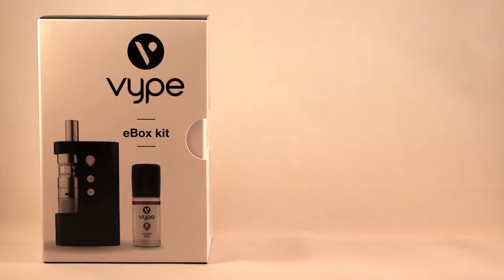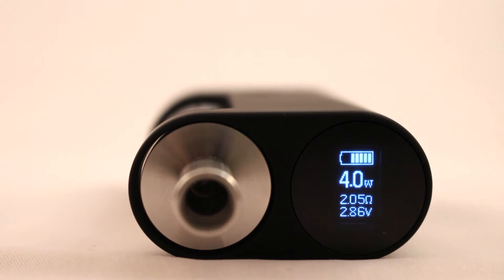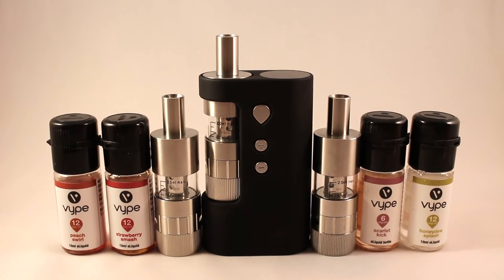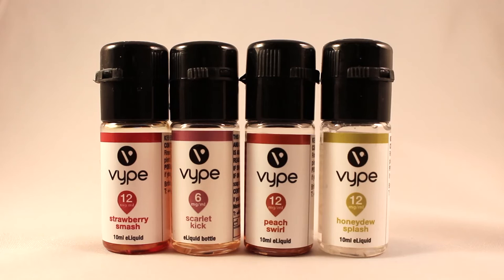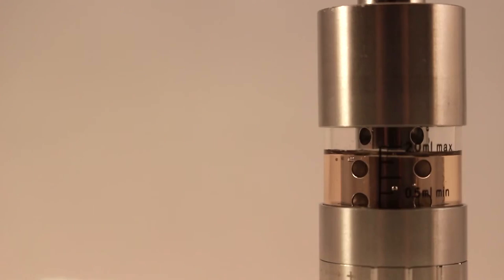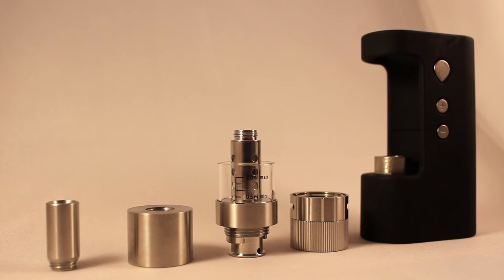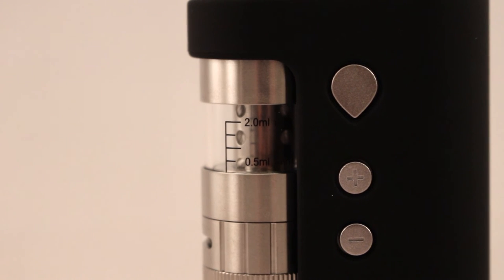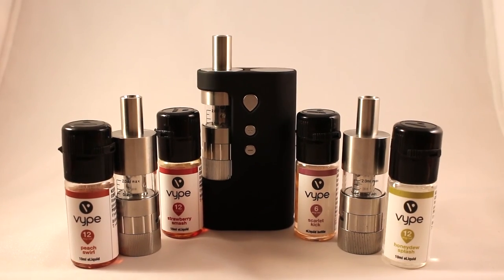Vype eBox video review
The eBox is the top of the range vaping device from the company Vype. But does it have what it takes to stand out in a highly competitive market?

Review by: Milo Fisher

To listen to our podcast or read more articles, be sure to check out

Facebook: How To Kill An Hour